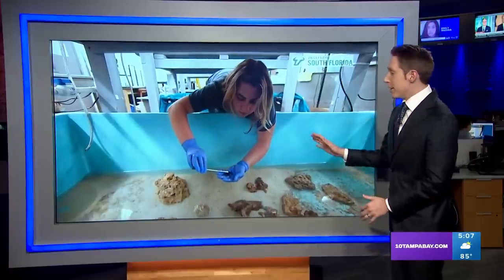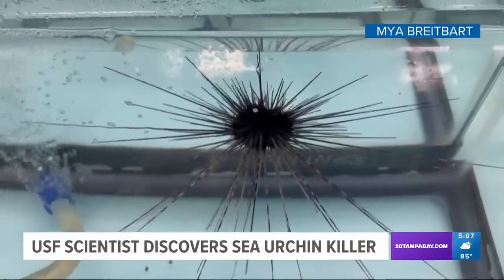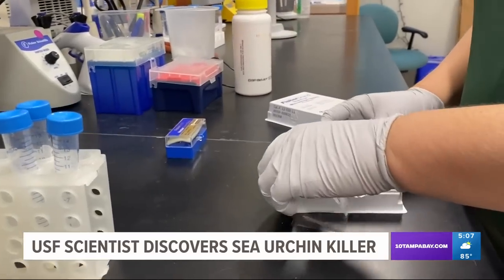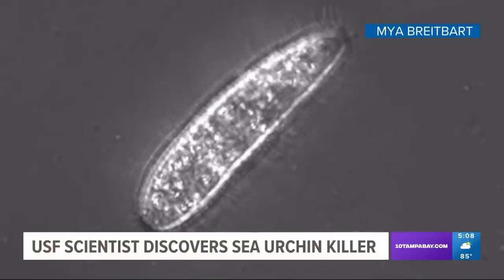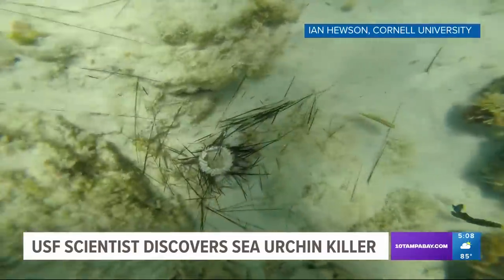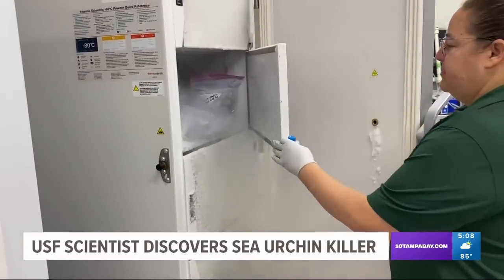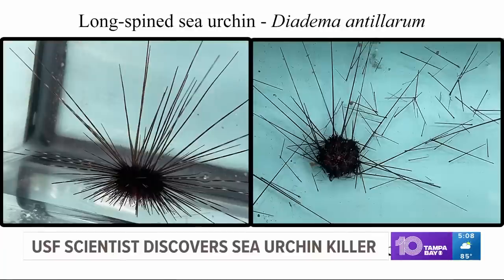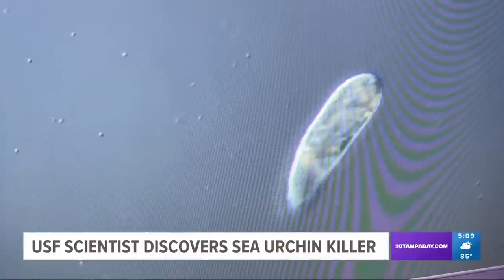USF scientist discovers what is killing sea urchins across the Caribbean and parts of Florida's coas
If you've gone snorkeling or visited the touch tank at your local aquarium, you've likely seen a sea urchin. The black, spiny creatures play a critical role to the health of coral reefs.

In 2022, there was a mass mortality event, killing nearly every urchin in impacted areas along the U.S. Virgin Islands and stretched for thousands of miles between the Caribbean and the east coast of Florida. When that happened, scientists began the search for why. Sea urchins would lose their spines, then in a matter of days, they'd die.